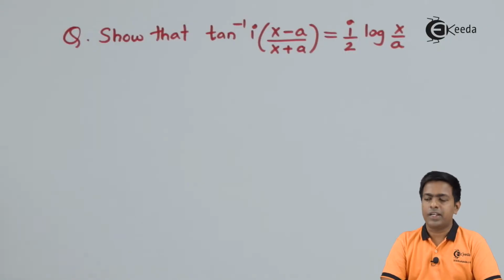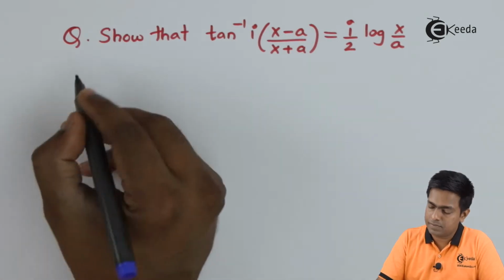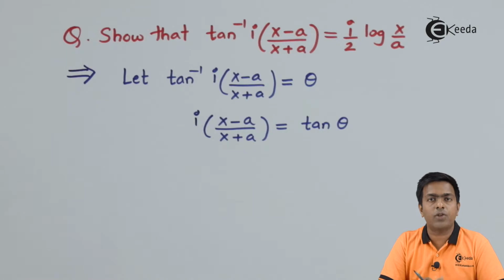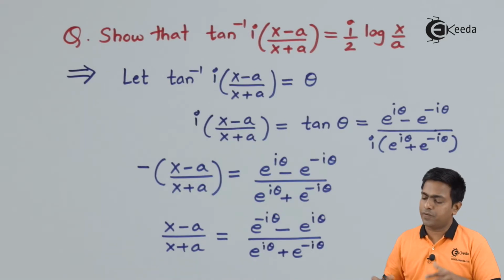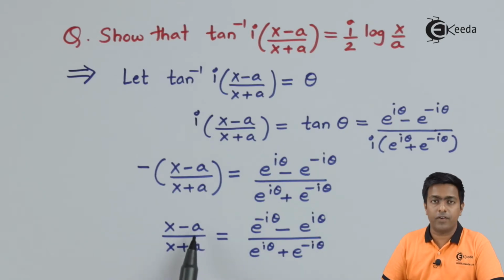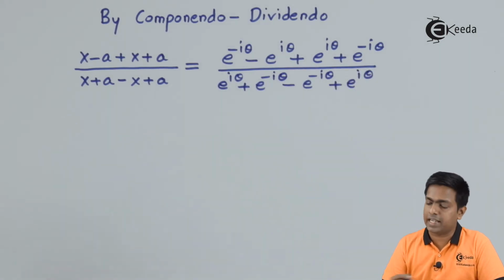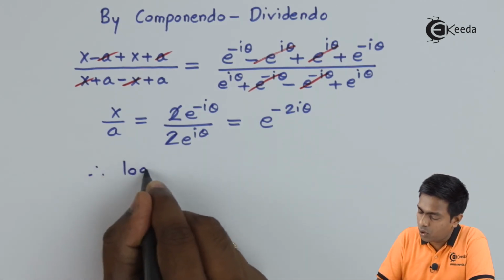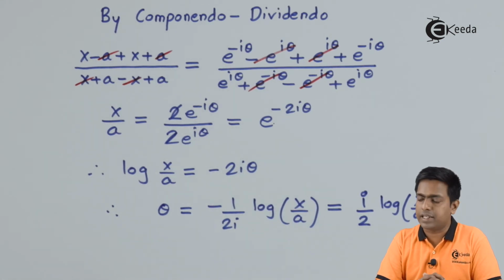Problem no 7 Based on Inverse Hyperbolic Function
Welcome to our problem-solving session focusing on inverse hyperbolic functions! In this video, we delve into Problem 7, presenting an engaging challenge that puts our understanding of inverse hyperbolic functions to the test.

Inverse hyperbolic functions play a crucial role in mathematics and physics, providing valuable tools for solving equations involving hyperbolic functions and representing various phenomena. In Problem 7, we encounter a complex scenario that demands a thorough application of inverse hyperbolic functions.

Through detailed explanations and step-by-step solutions, we navigate through the intricacies of the problem, demonstrating how to effectively utilize the properties and formulae of inverse hyperbolic functions to derive meaningful results. By mastering these techniques, we gain valuable insights into solving real-world problems across a range of disciplines.

Whether you're a student preparing for exams or a professional seeking to enhance your mathematical skills, this video offers valuable insights and techniques to help you succeed. Join us as we unravel Problem 7 and showcase the practical applications of inverse hyperbolic functions in problem-solving.

Let's conquer this challenging problem together and deepen our understanding of mathematics!